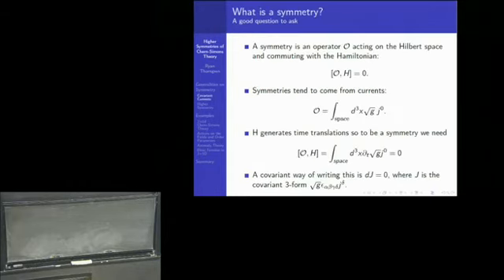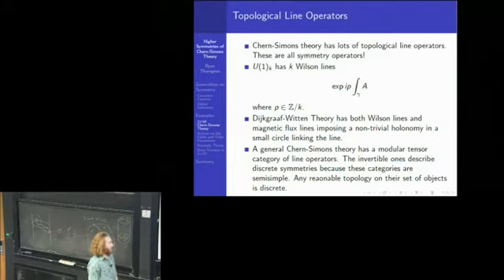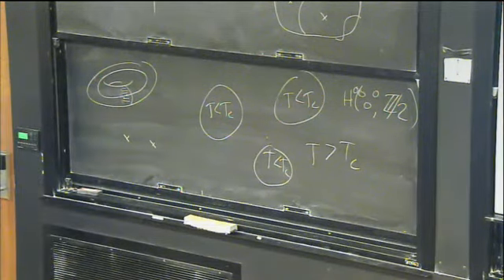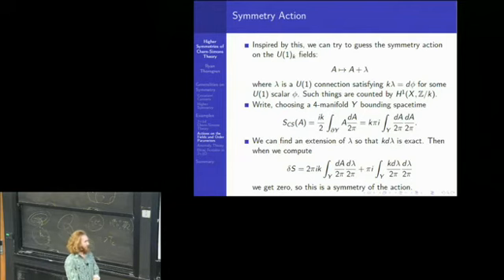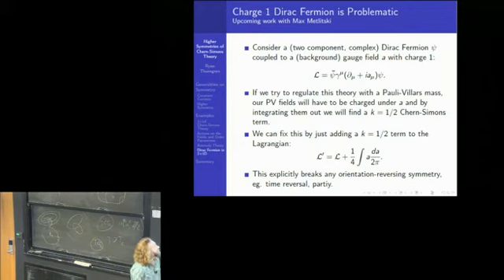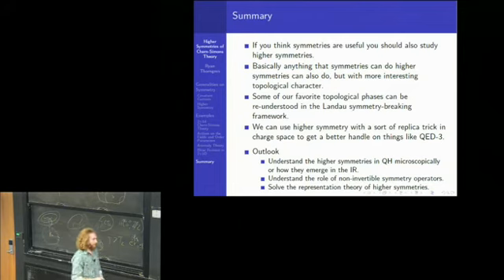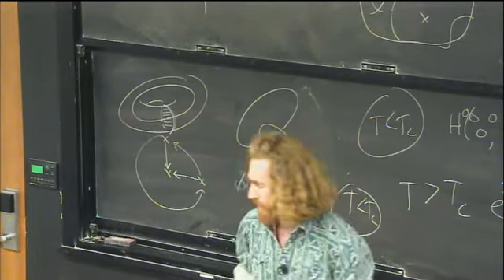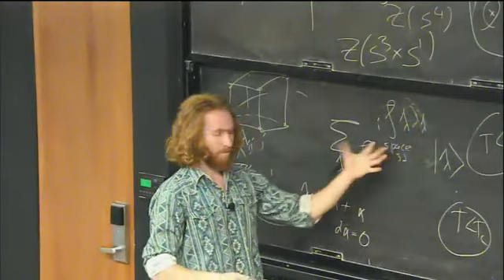Ryan Thorngren - Higher symmetries of abelian Chern-Simons theories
Name: Ryan Thorngren
Title: Higher symmetries of abelian Chern-Simons theories
Abstract: I will discuss the BZ/k symmetry of U(1) level k Chern-Simons theory, its anomaly, and fractional Chern-Simons theories as gauged versions. I will mention how this bag of tricks can be used to understand the Halperin-Lee-Read state at filling fraction 1/2.